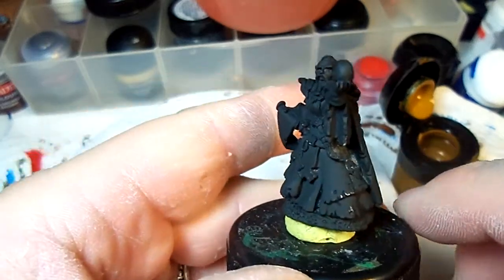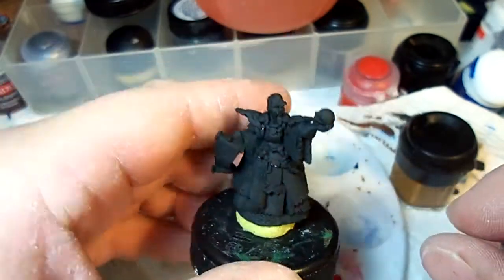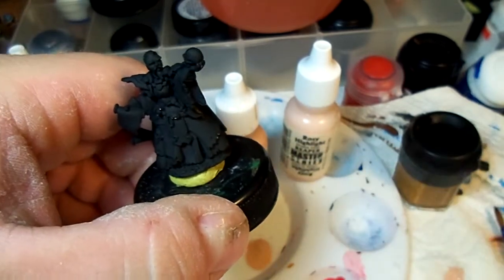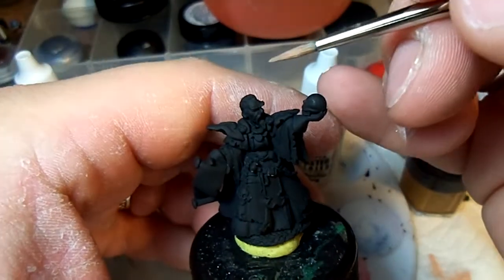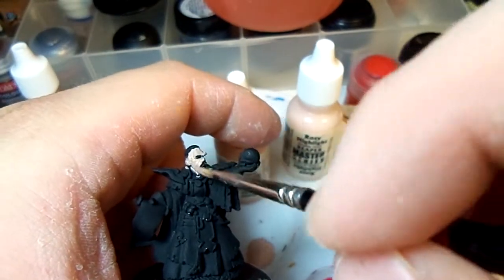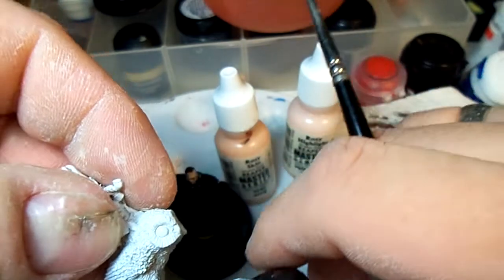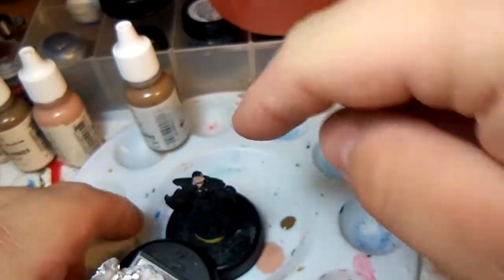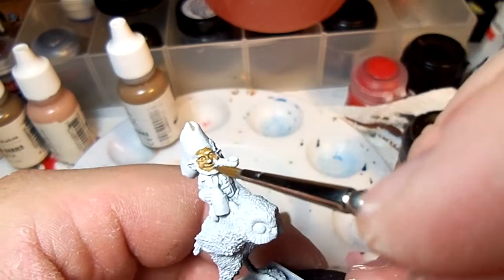Introduction to Painting Part 3: Fleshtone basecoats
Just getting the first basecoats of the different fleshtones on these guys. Rosy Skin Triad for the necromancer and Olive Skin Triad for the Leprechaun. Plus a quick use of Asurmen Blue wash for the Necro.